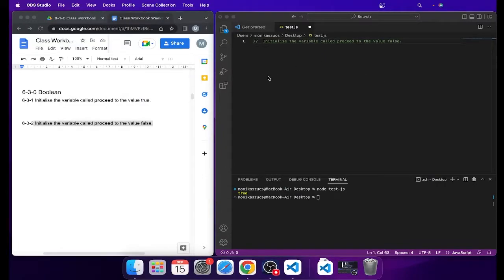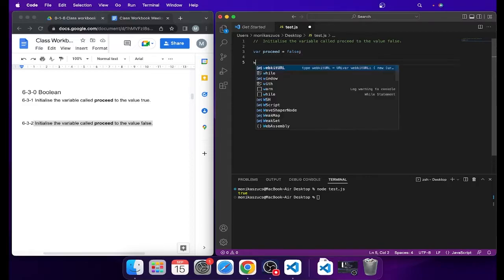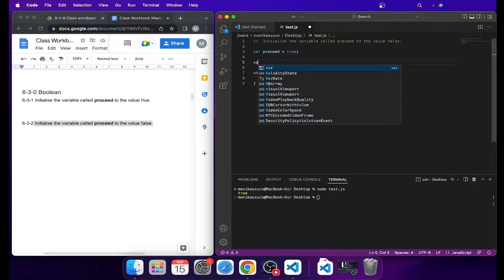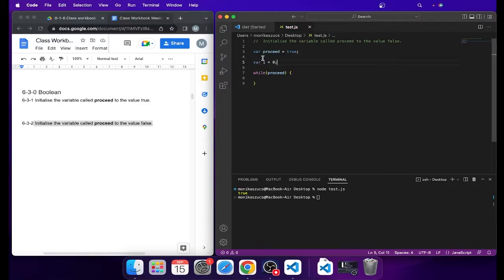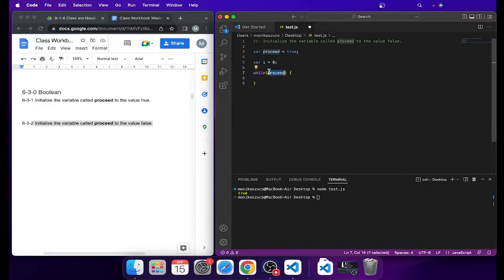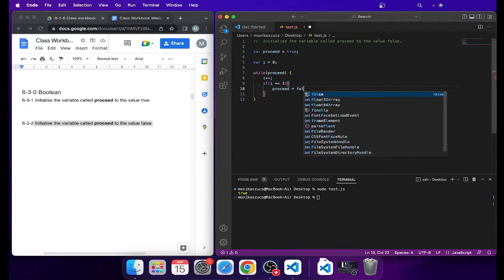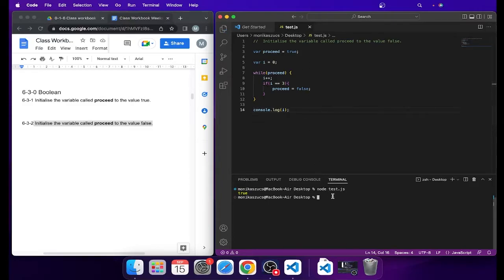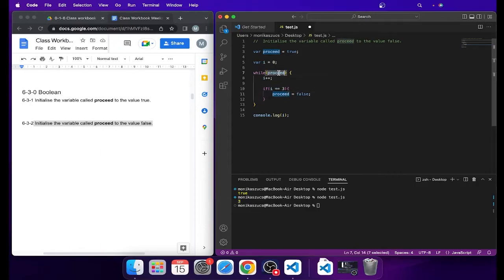JavaScript Data Type Boolean Example 2 | Beginner Tutorial | Monika Szucs Teaching BCIT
This is a JavaScript Booklet created while Monika Szucs was teaching at BCIT in the Digital Design and Development Diploma and New Media and Website Development Diploma.